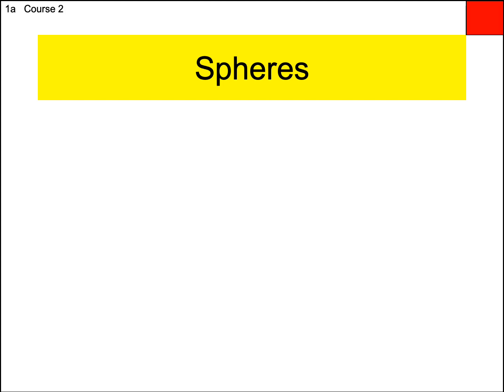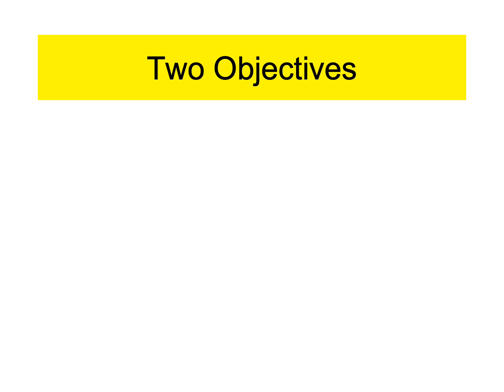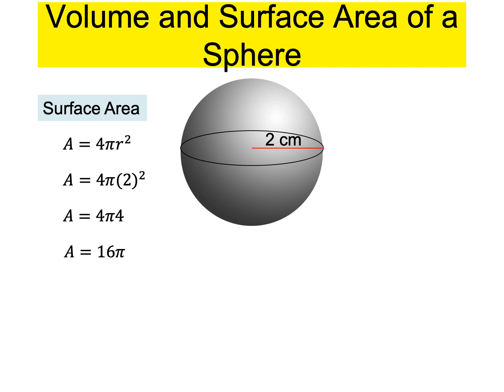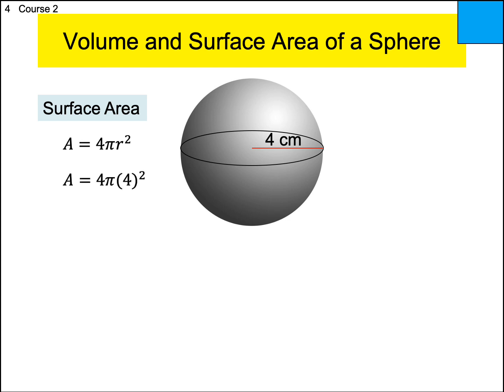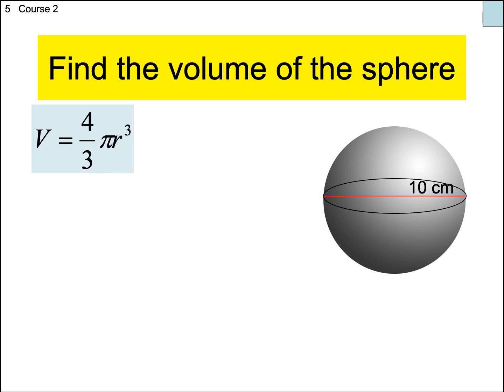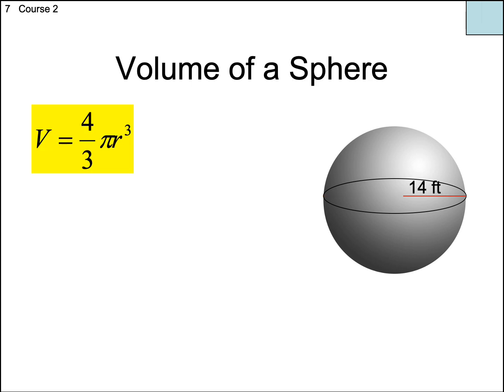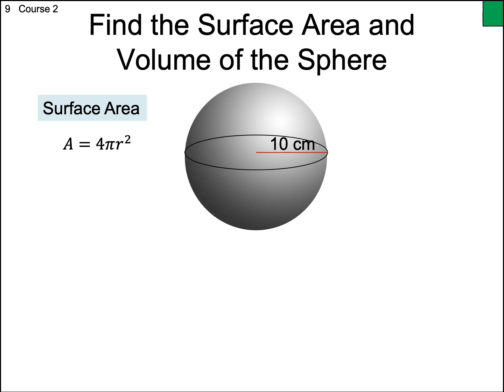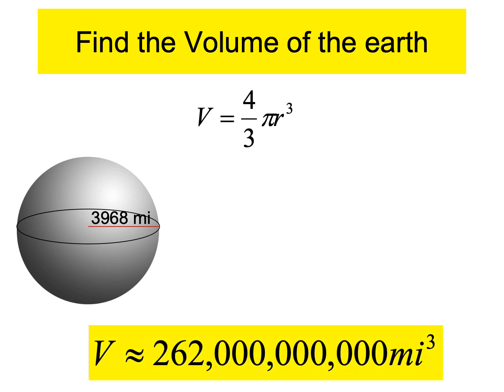Course Lesson 9.8